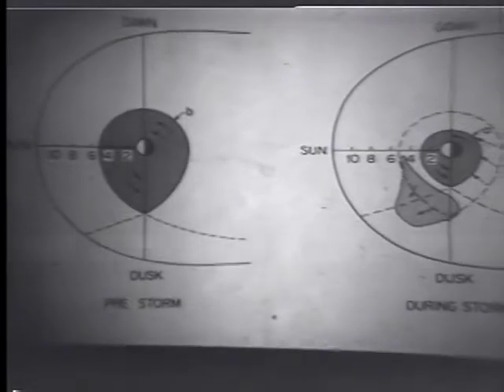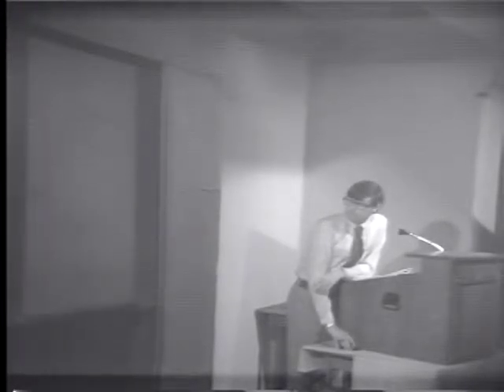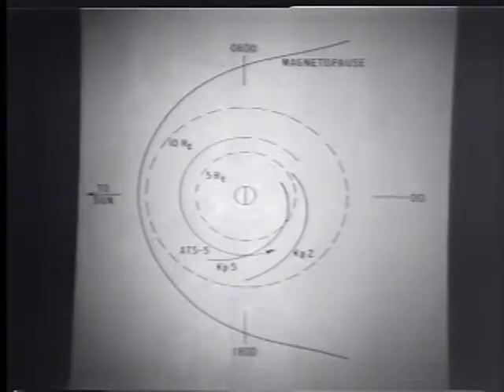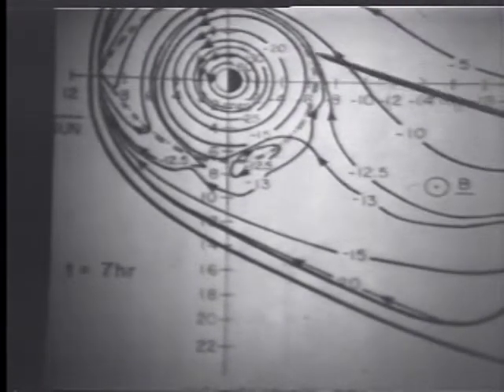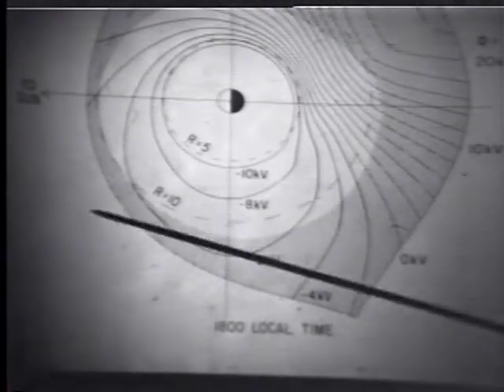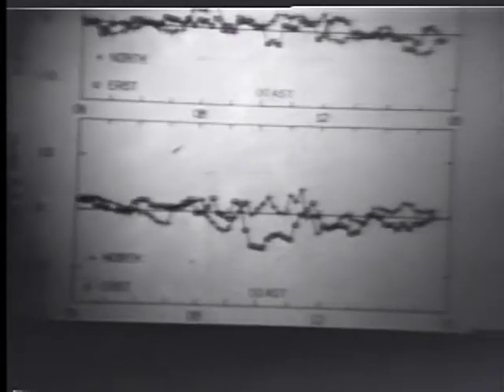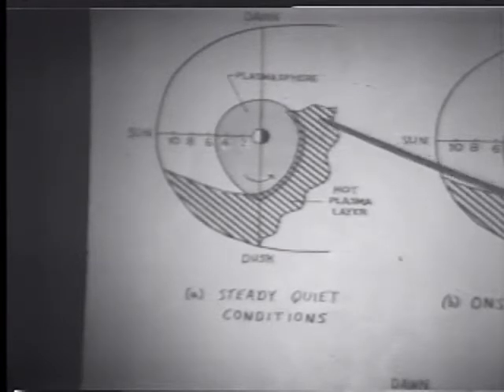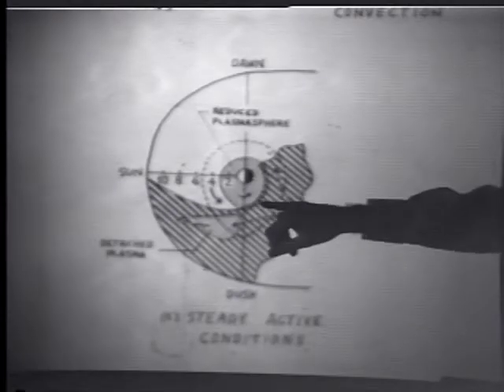Rick Chappell - Plasmasphere Dynamics Induced by the Magnetosphere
This is a presentation by Rick Chappell at the 1974 AGU conference on Magnetosphere-Ionosphere Coupling in the Solar System.

The full title is "Plasmasphere Dynamics Induced by the Magnetosphere"